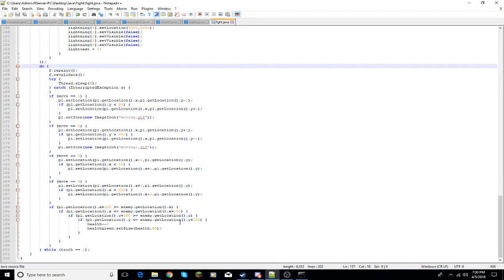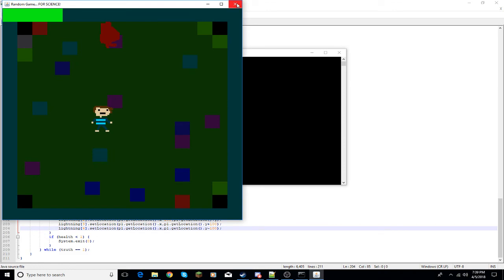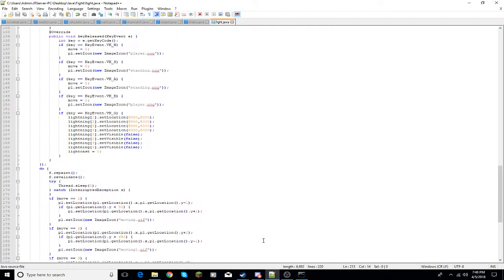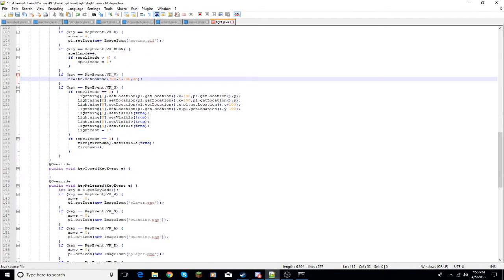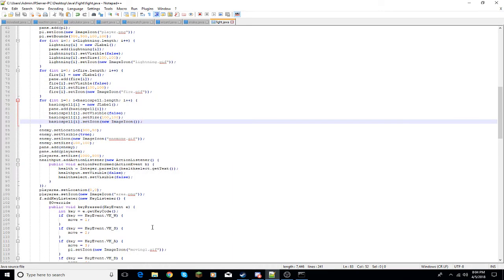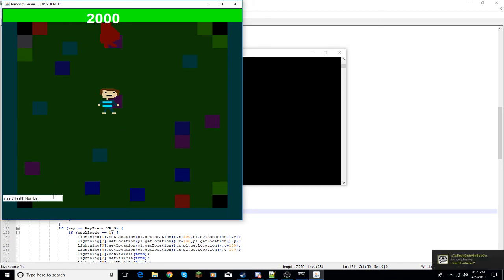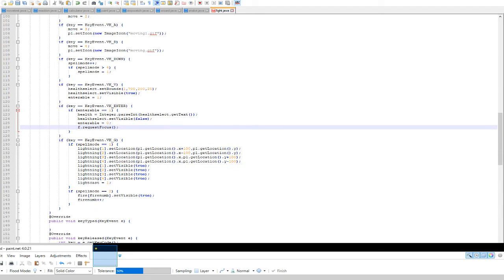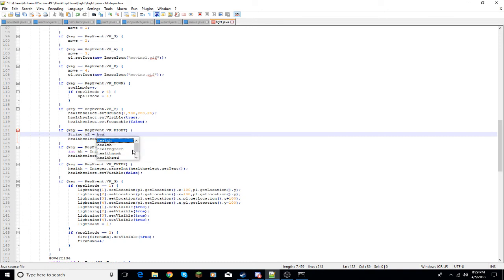Random Stream!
just ask me questions while I do stuff